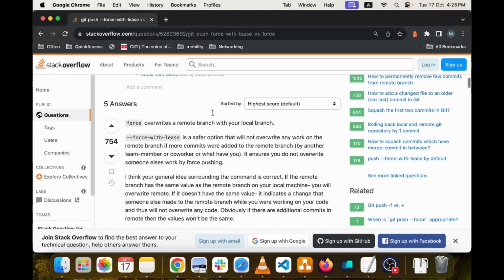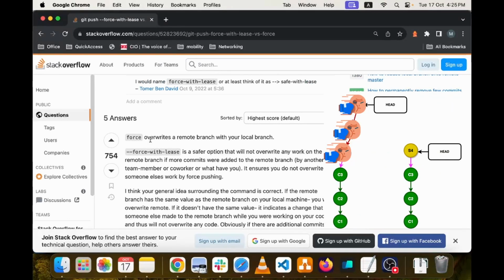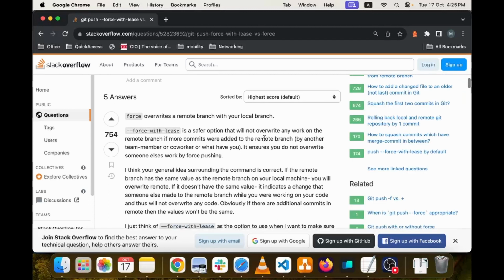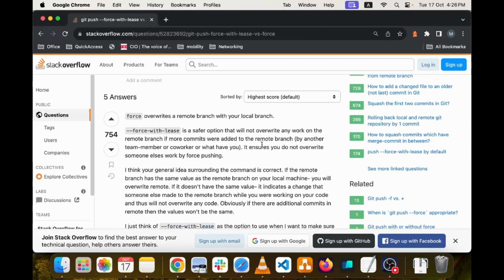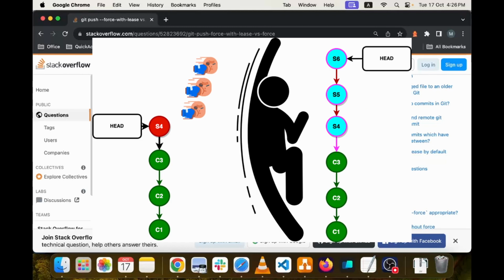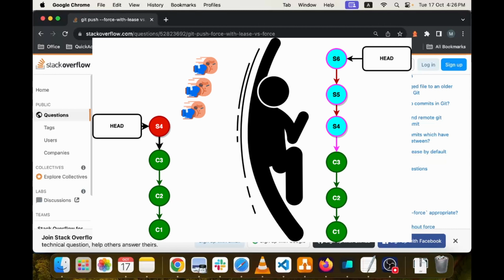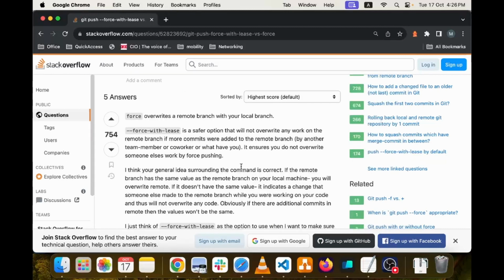Git Masterclass - 22 - push with force vs force-with-lease